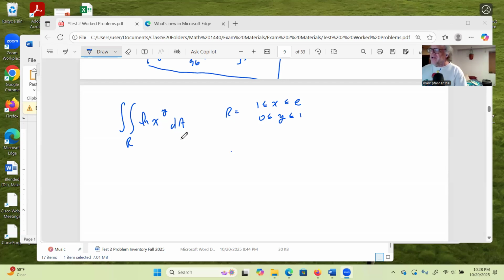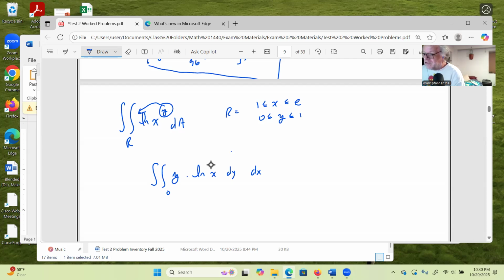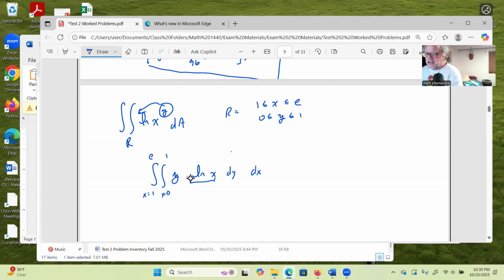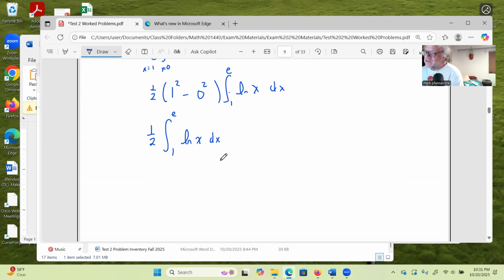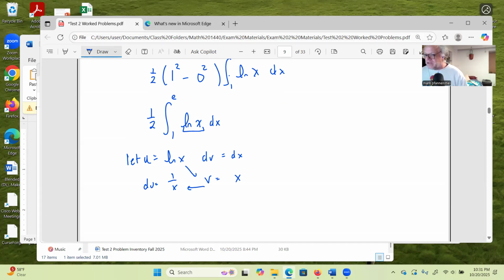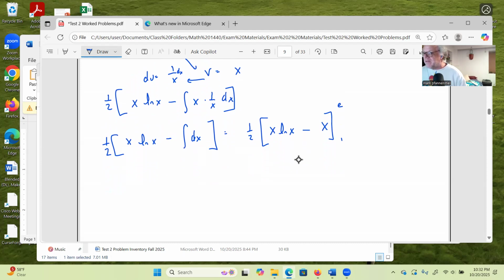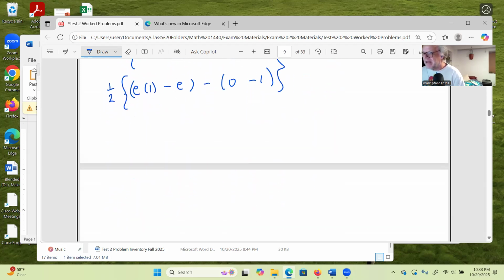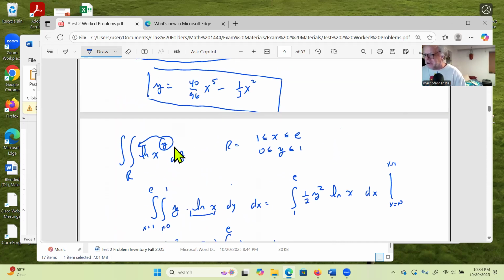Problem Inventory Test 2 (Fall 2025) Problem I a